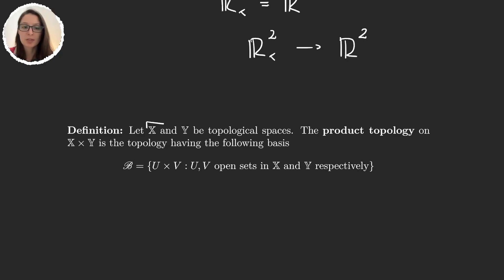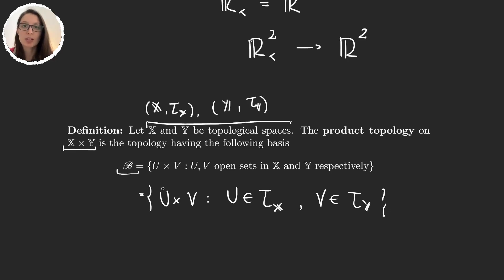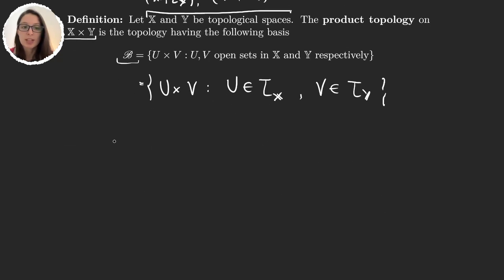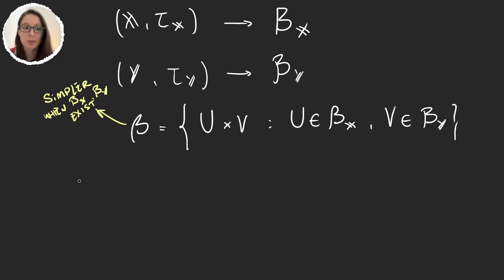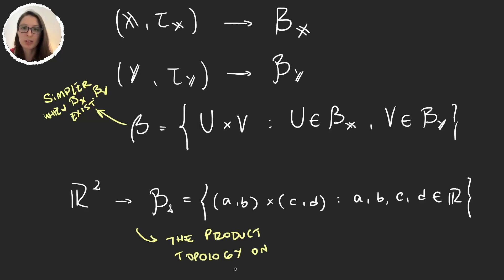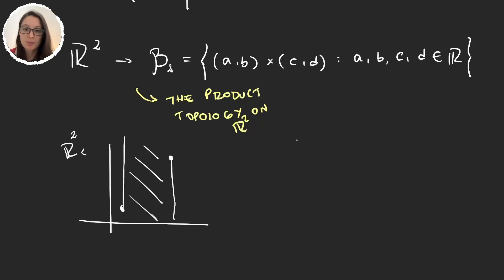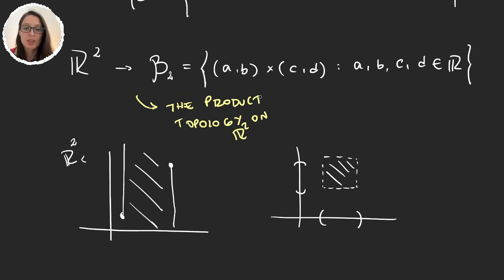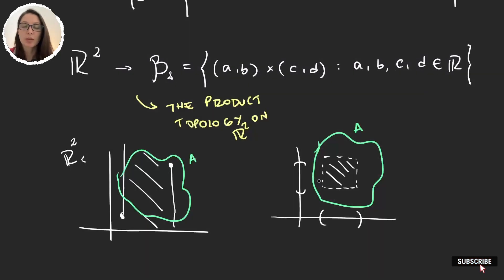The Product Topology - Examples and Properties with Proofs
We learn about the product topology for a general set, the difference between the standard and the order topologies for the real line and analyse the intervals in the dictionary order topology for the plane.

Timestamps in this video:
00:00 Introduction.
01:20 Product topology.
02:02 Theorem: Product of basis.
03:57 Topology of the plane.
04:40 Standard vs order in the plane.
06:02 Conclusion.